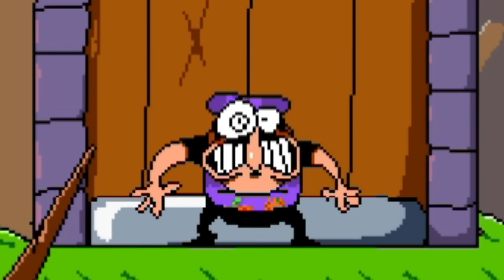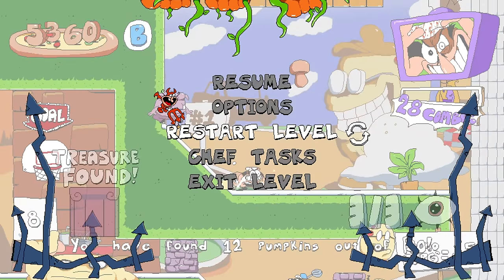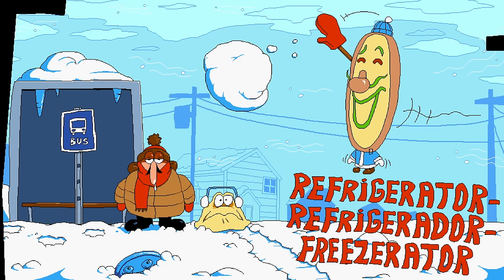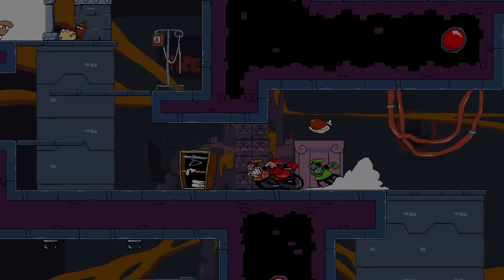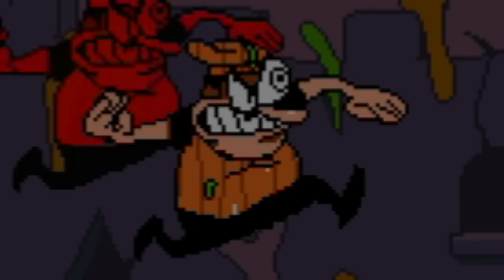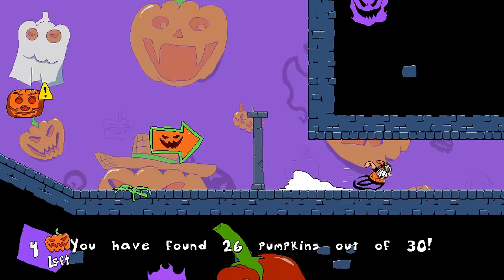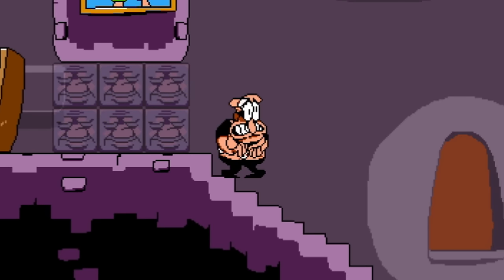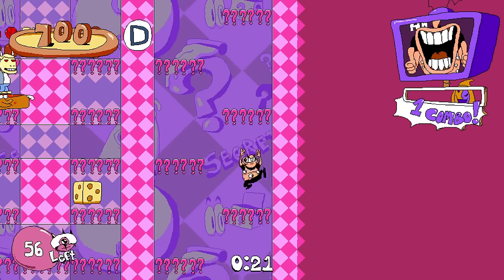When Pizza Tower becomes a HORROR game... [ Pizza Tower Halloween Update ]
Here is the NEW HALLOWEEN UPDATE for Pizza Tower!!! I will be showcasing every new thing that has been added to this seasonal dlc.